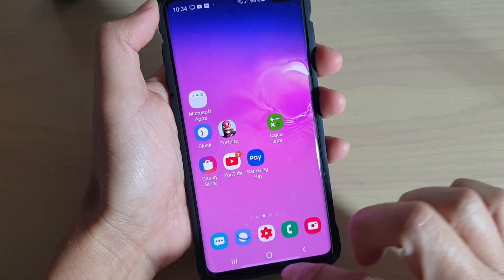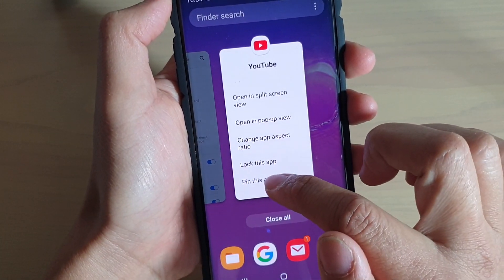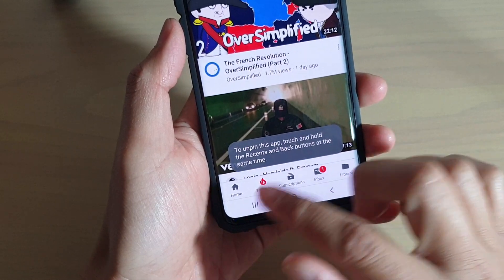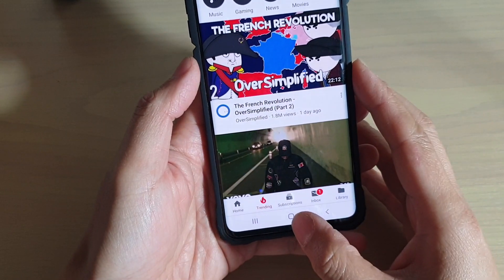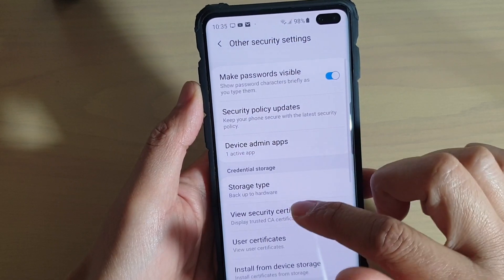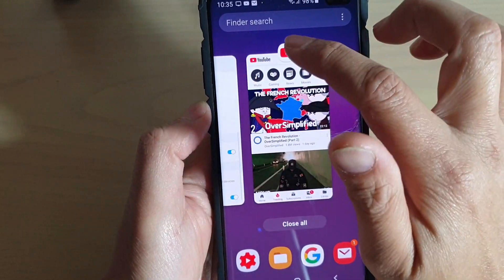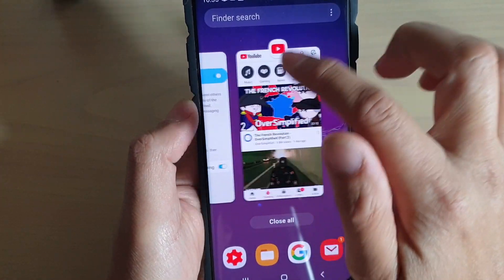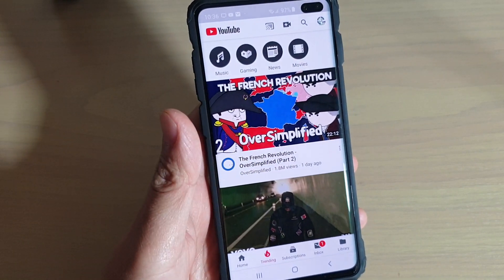Galaxy S10 / S10+: How to Pin an App and Lock It to the Screen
Pin an app and lock it to the screen like a Youtube app on Samsung Galaxy S10 / S10+ / S10e so your kid can watch videos on it.